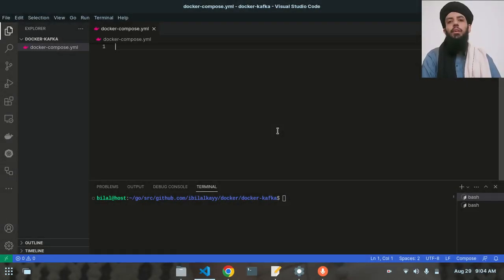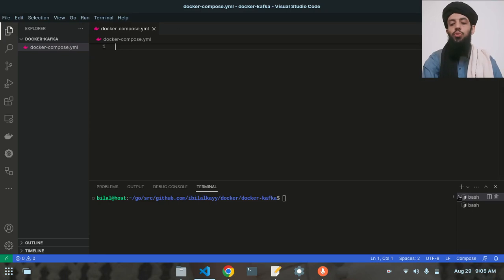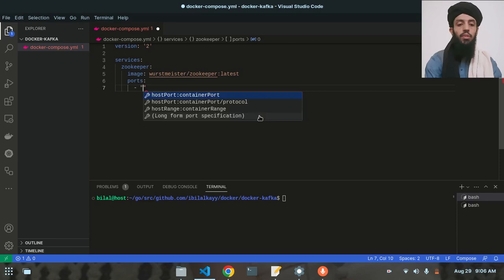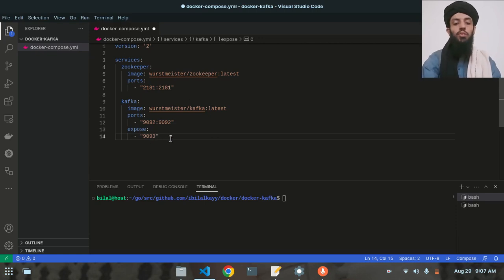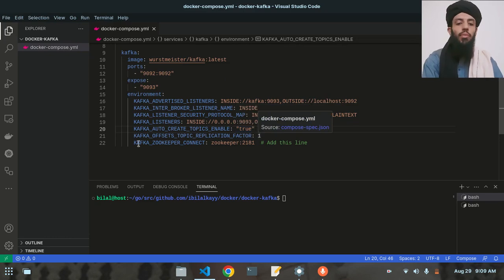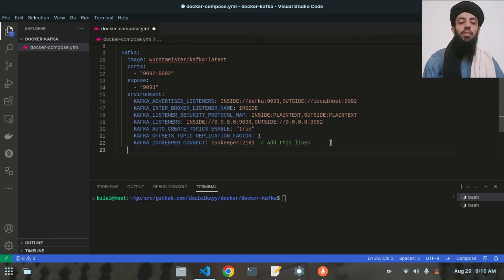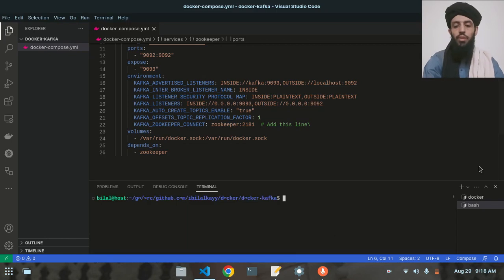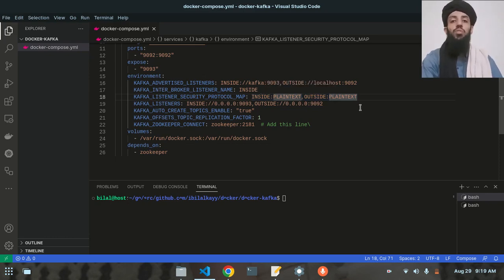Efficient Message Streaming: Deploying Kafka Instance in Docker Containe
Join us in this tutorial as we establish a robust message streaming solution by deploying a Kafka instance within a Docker container. Navigate the intricacies of Docker orchestration as we craft a YAML file to seamlessly integrate and optimize the performance of message streaming.

Enhance your proficiency in containerized solutions with this professional exploration of Kafka deployment strategies.